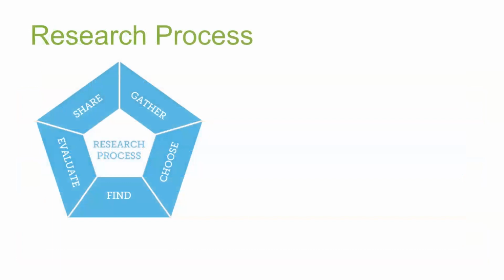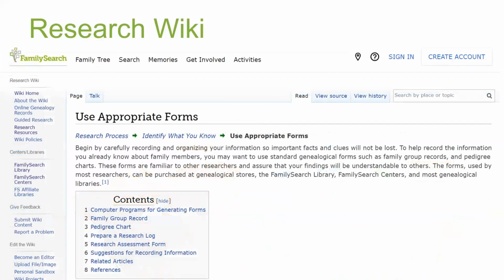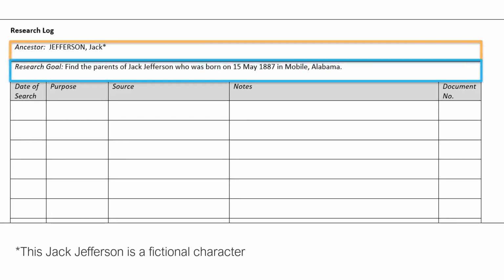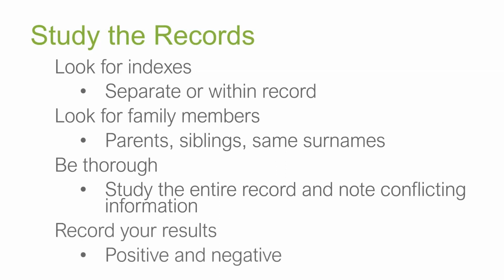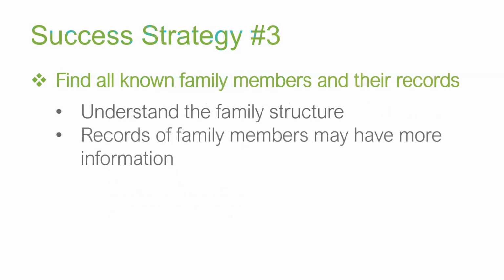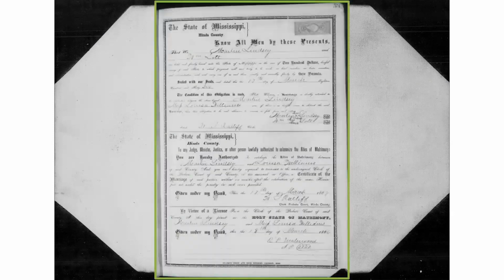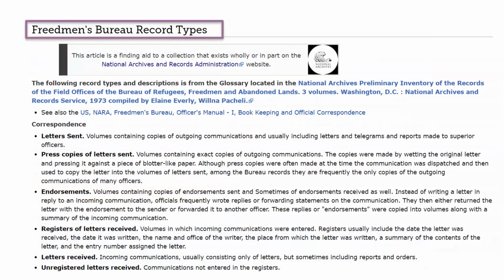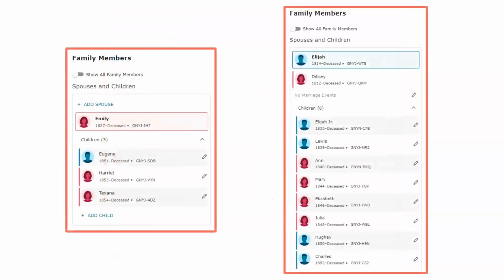Getting Started with African American Research – Julia Anderson (18 May 2023)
Julia Anderson explains the process for African American research after 1865 with success strategies and resources from FamilySearch.org.